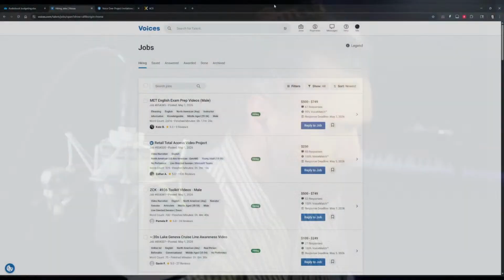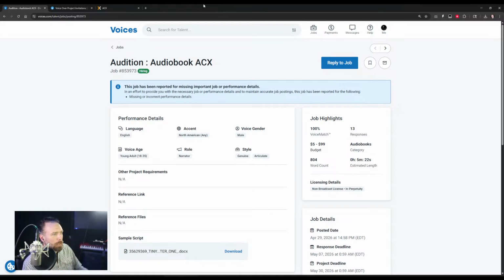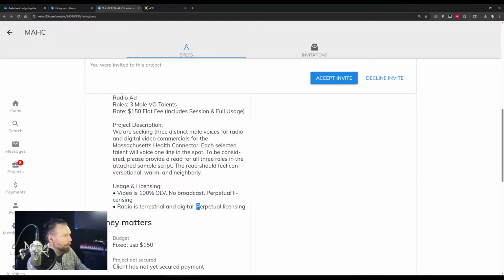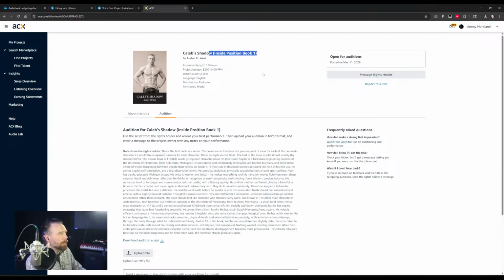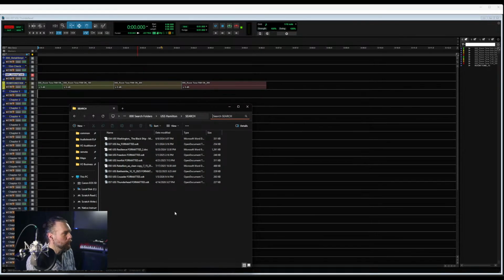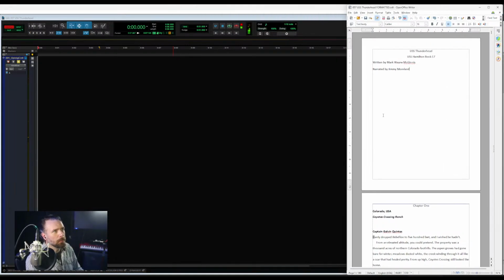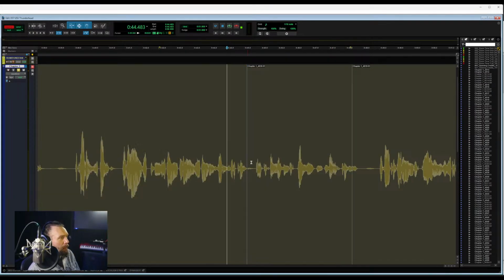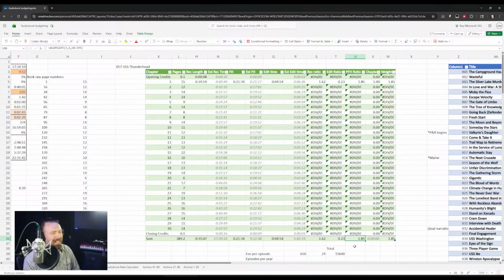Live audiobook narration - ask me anything about the audiobook biz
Ask me questions about gear, software, VO biz! I'm more likely to see and respond live over